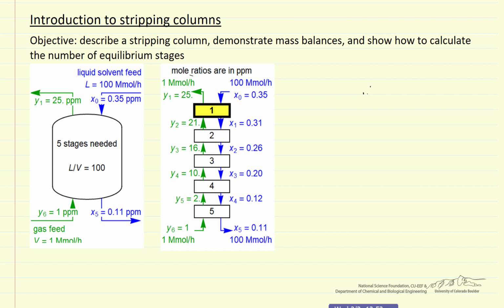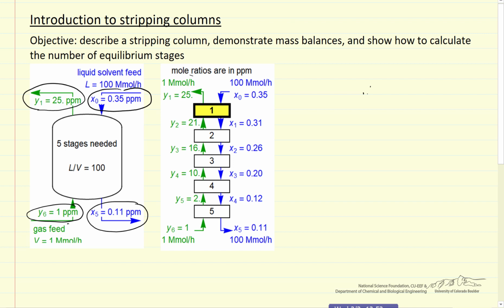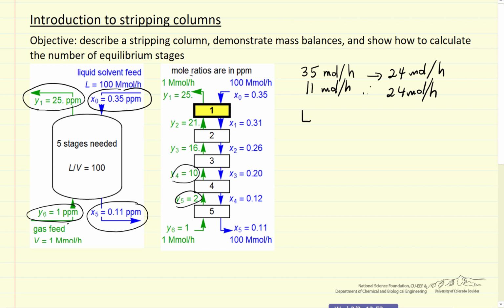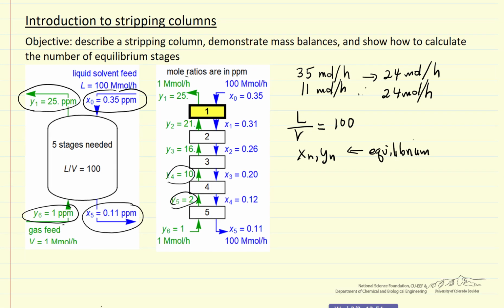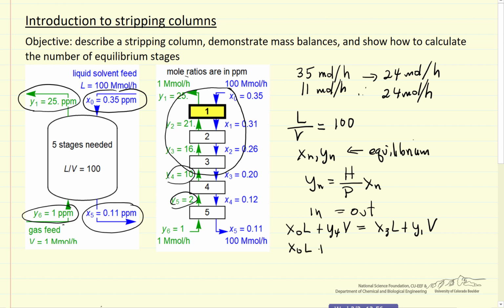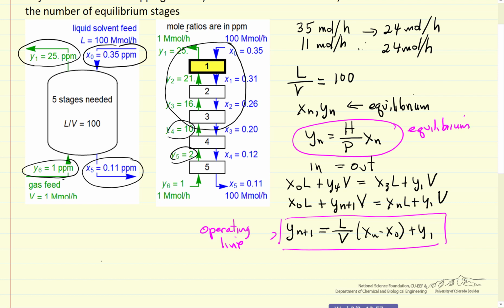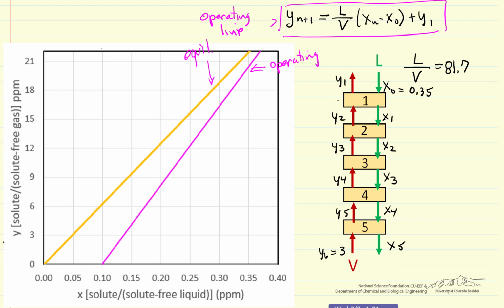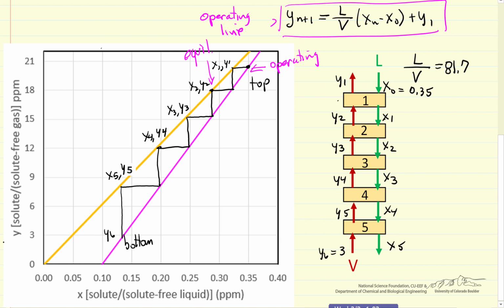Introduction to Stripping Columns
Organized by textbook Describes a stripping column, demonstrates mass balances, and shows how to calculate the number of equilibrium stages. Made by faculty at the University of Colorado Boulder, Department of Chemical & Biological Engineering.